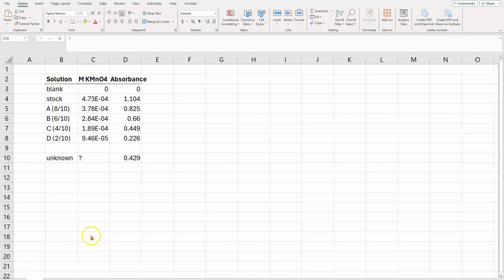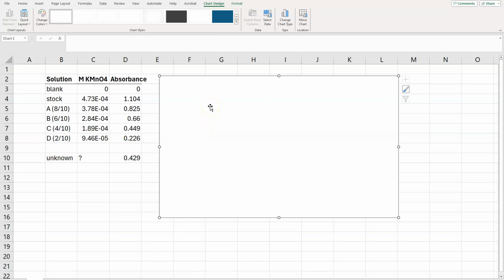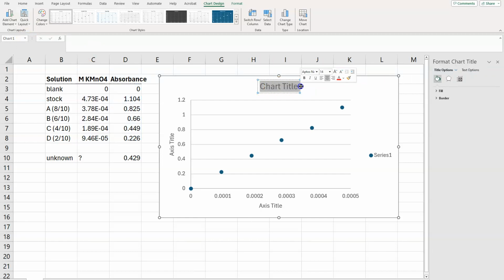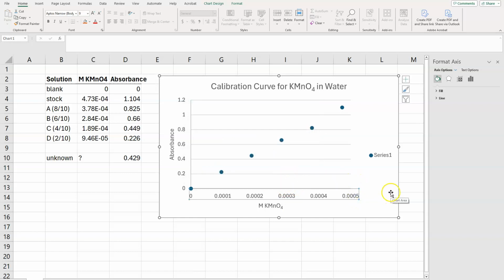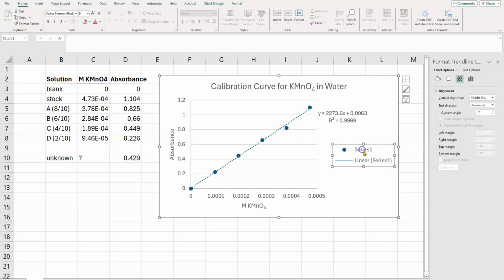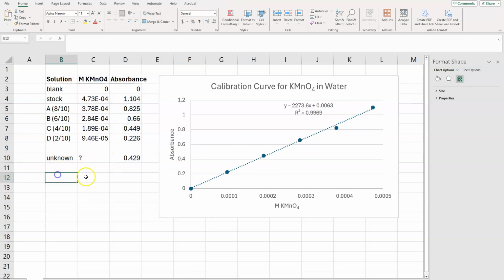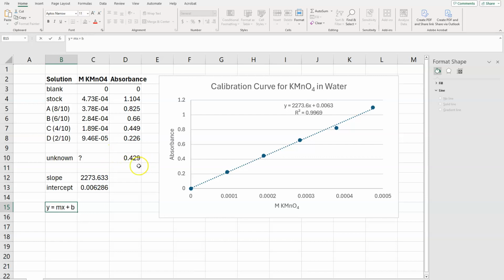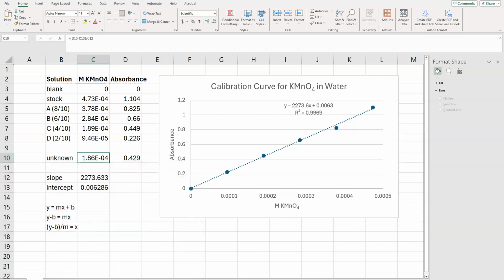Reading x values from a calibration curve in Excel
In this video, you'll see how to make and print an XY scatter plot with a fitted trendline in Excel. You'll also use the trendline to estimate x values from a measured y from the graph.